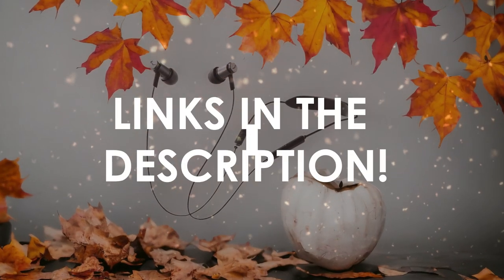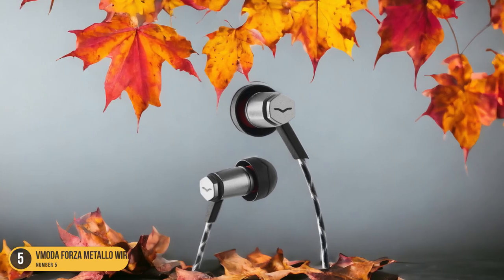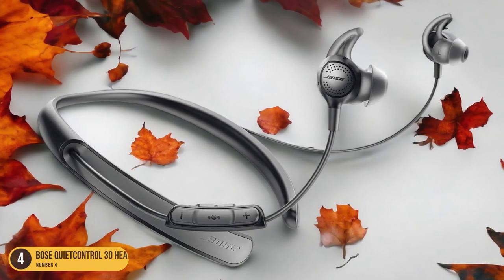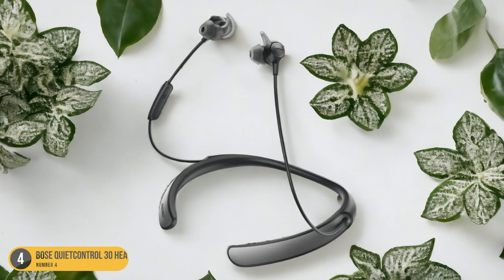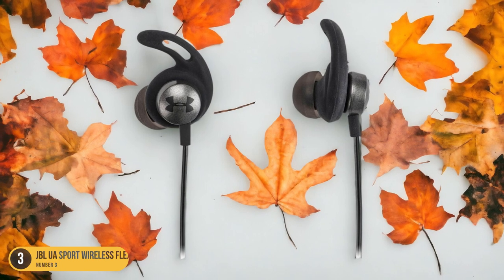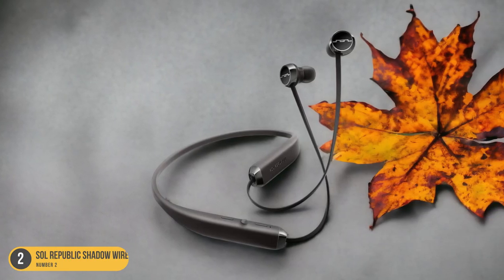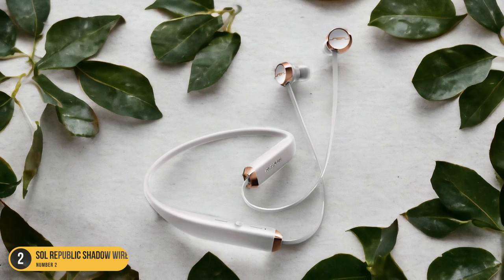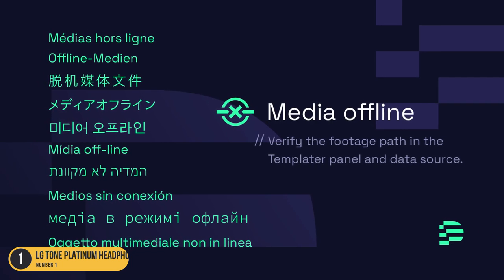Best Bluetooth Neckband Headphones in 2024 - Top Picks for Unmatched Sound Quality and Comfort!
► Links to the best bluetooth neckband headphones we listed in this video:

► VModa Forza Metallo Wireless headphones
► Bose QuietControl 30 headphones
► JBL UA Sport Wireless Flex headphones
► Sol Republic Shadow Wireless headphones
► LG Tone Platinum headphones

Today, we reviewed the 5 best bluetooth neckband headphones you can buy in 2024. We prepared this list based on various tests, user reviews, and real life experiences. We tried to prepare a list that is suitable for budget conscious buyers that are looking for affordability and reliability at the same time. At the same time, we included some premium picks for those looking to get a high-end experience.